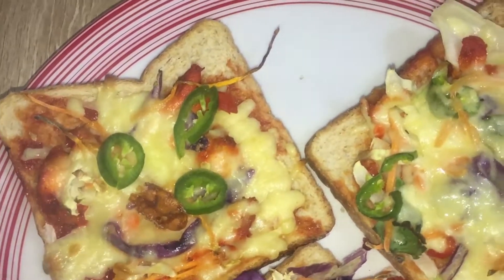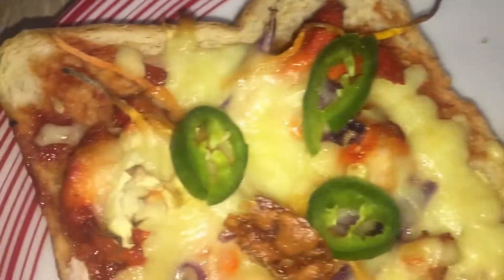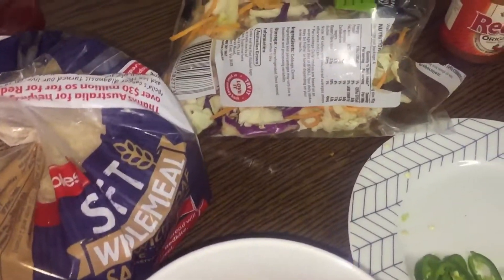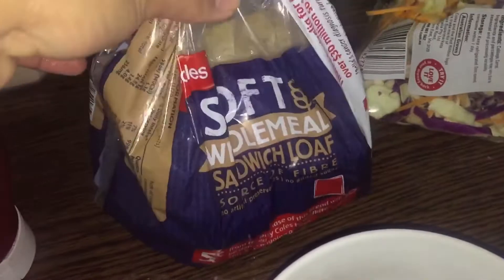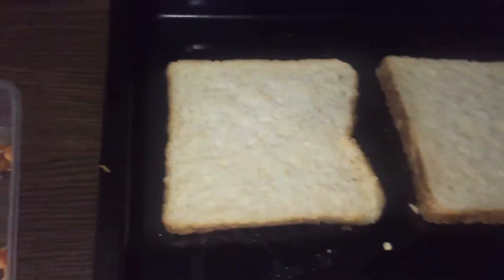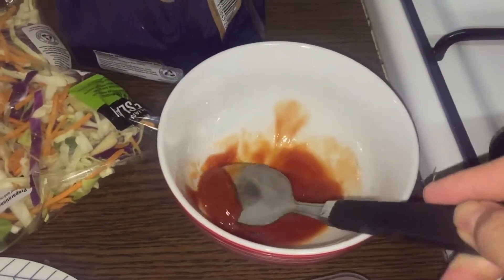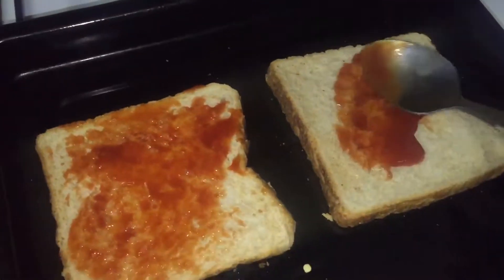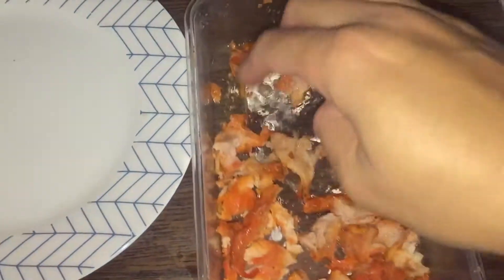Quick / instant Tea Time Bread Pizza, with in 10 minutes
Bread pizza with left over Food and veggies